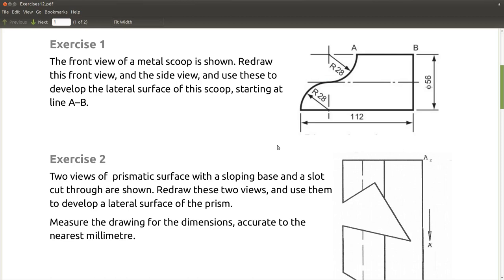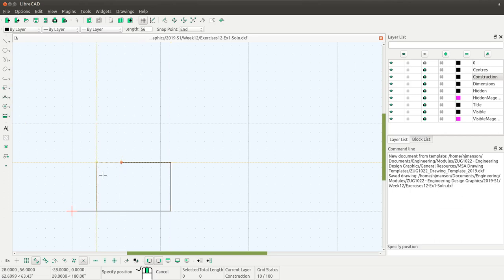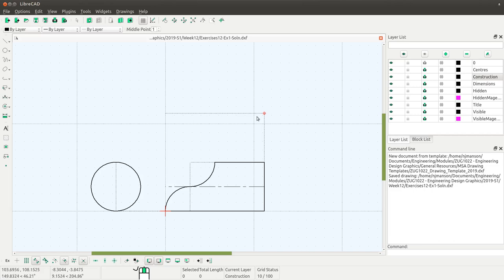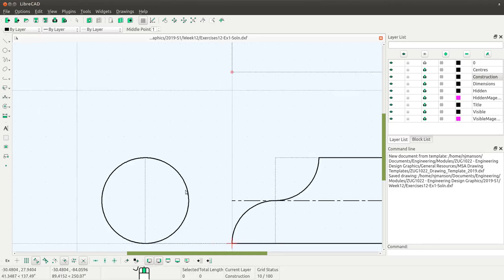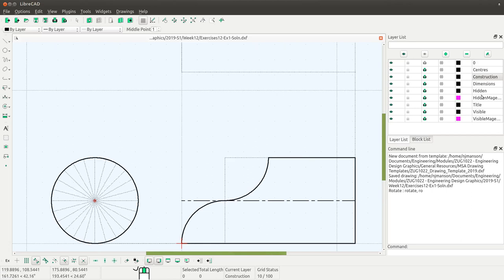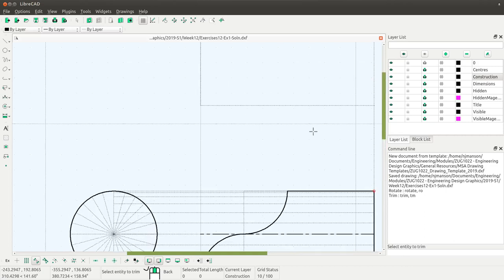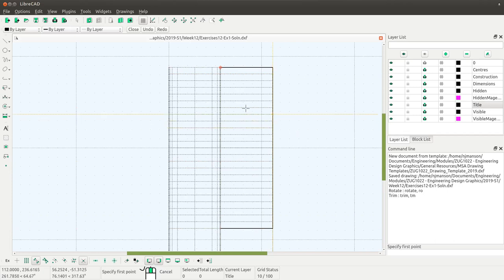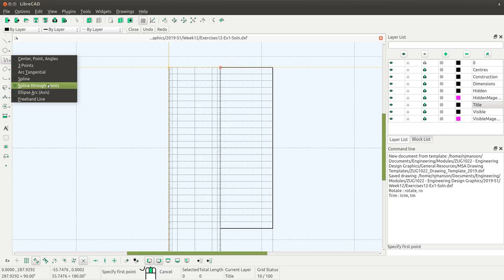Exercises 12 - Exercise 1: Development of the lateral surface of a cylinder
This video demonstrates how to use LibreCAD to develop the lateral surface of a cylinder with a curved cut-out on one end.